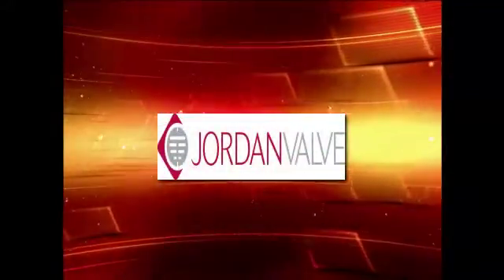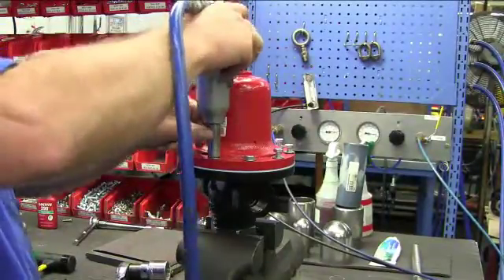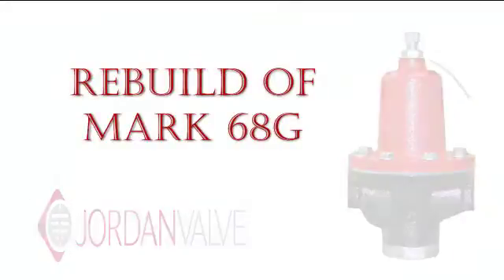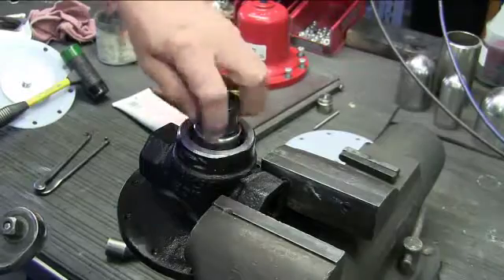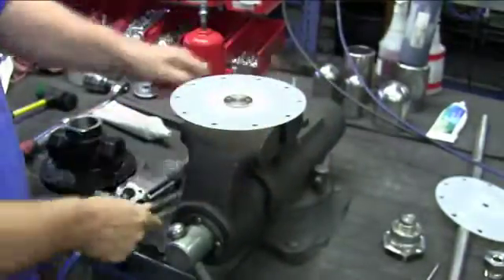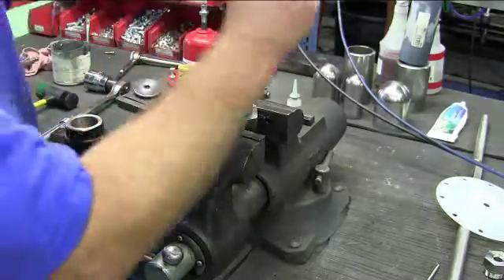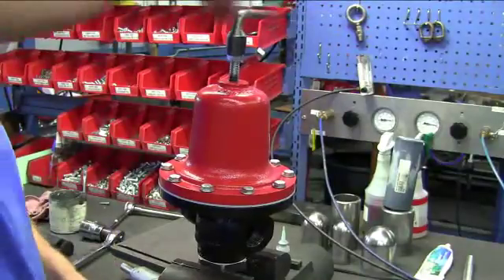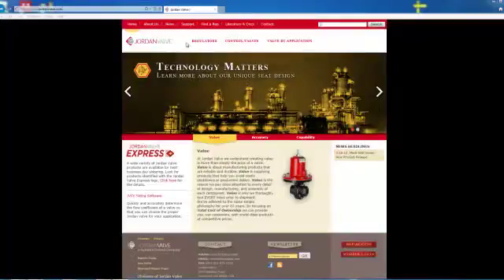How to Repair a Globe Style Regulator - Jordan Valve Mark 68G Globe Style Regulator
Instructional video on how to disassemble and rebuild a Jordan Valve Mark 68G Series Globe Style Regulator.

The Mark 68G is a self-operated, globe style pressure reducing valve. It offers high capacity, accurate regulation, and easy servicing, making it an ideal choice for industrial pressure reducing applications. The bottom-entry design makes the Mark 68G simple to clean or repair. The diaphragm can be easily accessed from the top allowing some repairs to be conducted without removing the valve from the line.